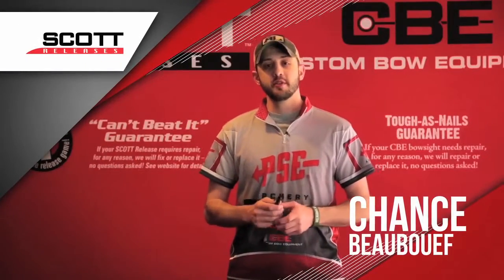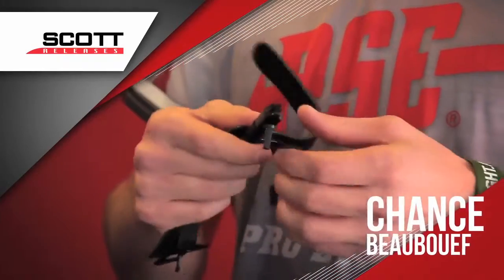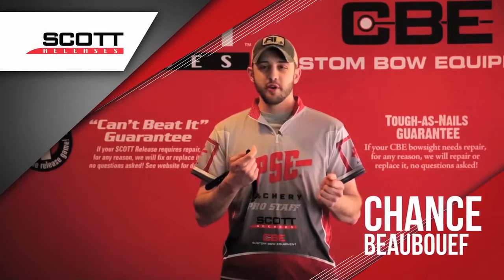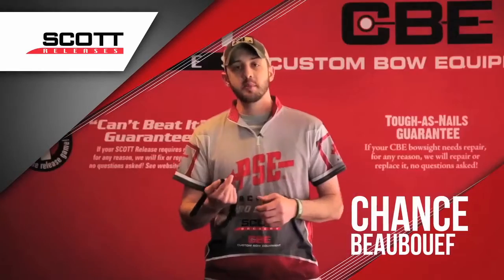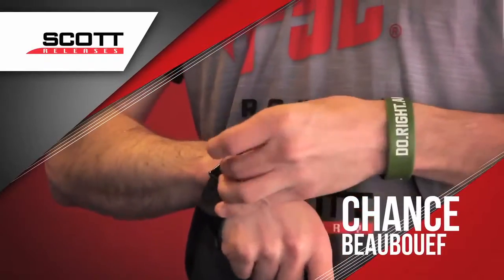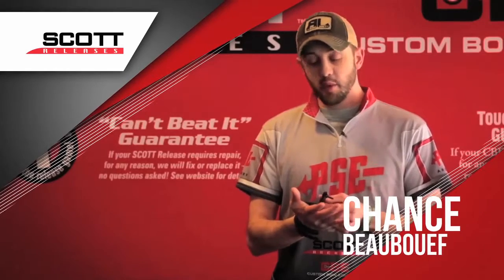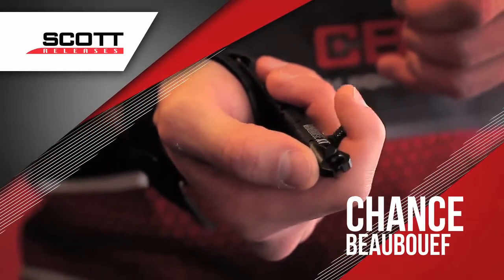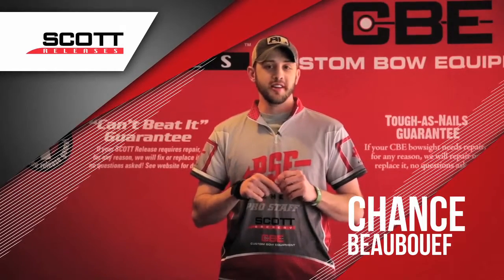Chance Beaubouef The New Mongoose XT HD